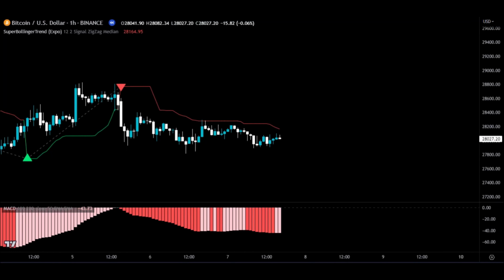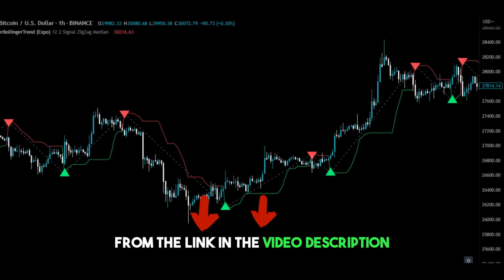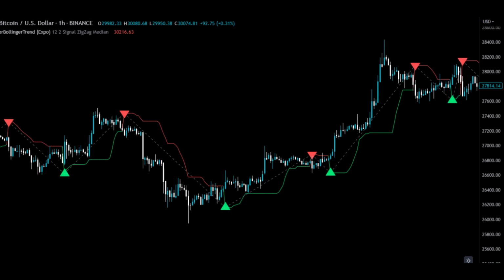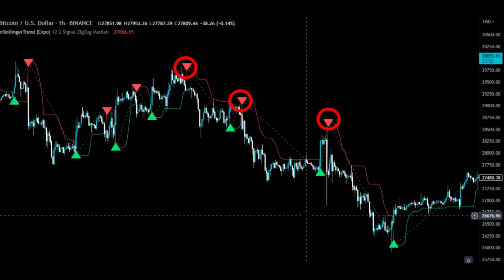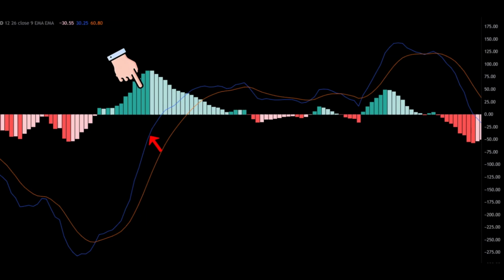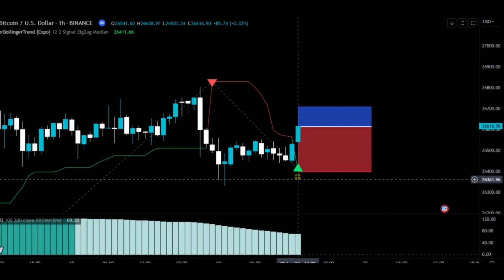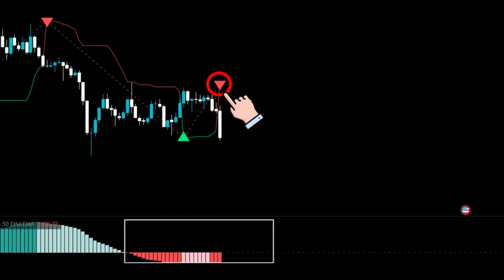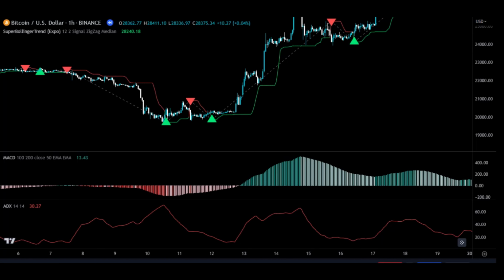Simple, Profitable, Effective - Complete Trading Strategy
🔰trusted,verified,accuracy
🔥 Start Following for FREE 🔥